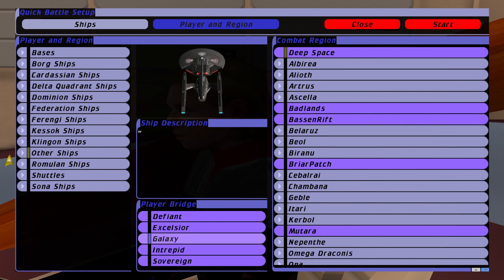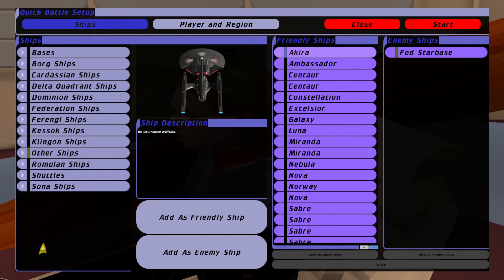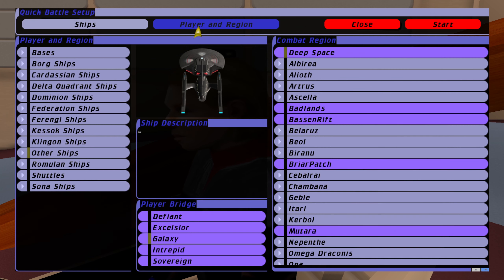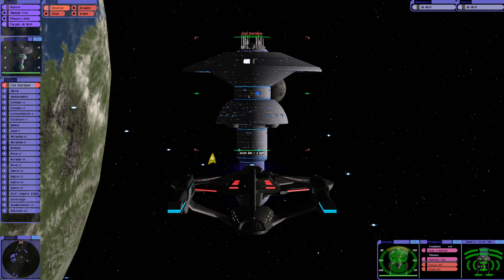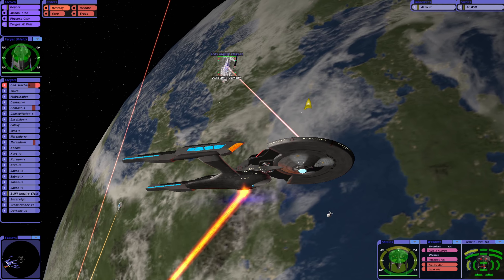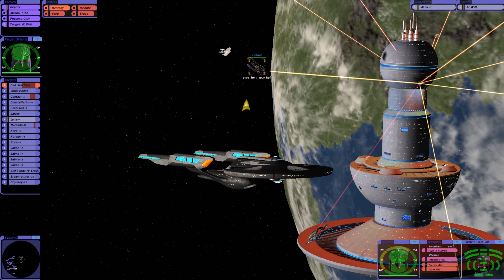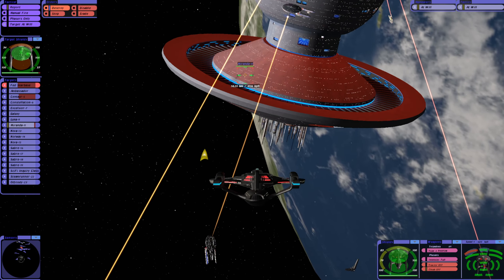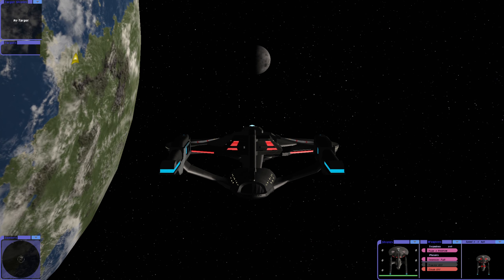Star Trek Bridge Commander (Remastered) "Happy Frontier Day" (Again) With New Ships (Take 2)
Not quite cannon to Star Trek Picard, we shall settle for this.

Computer Specs: -